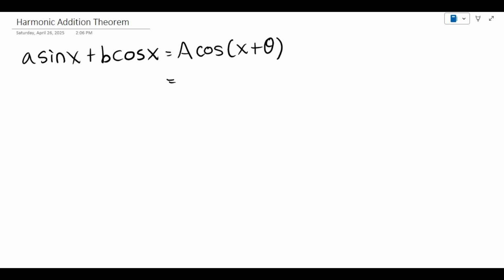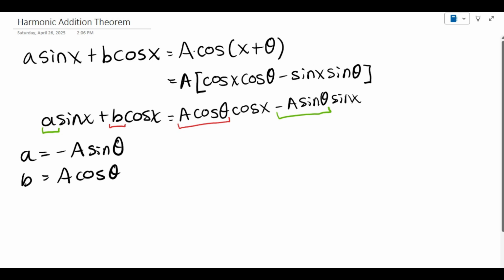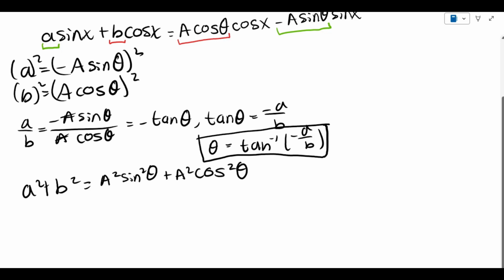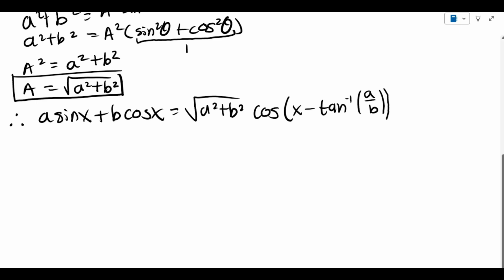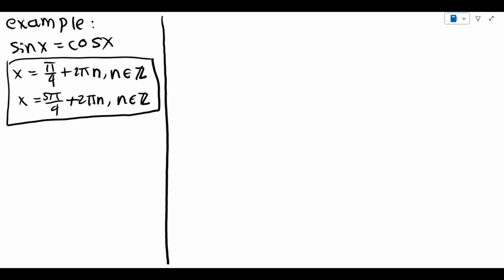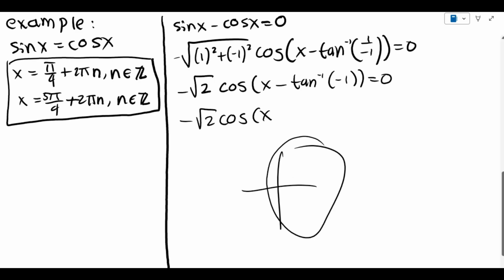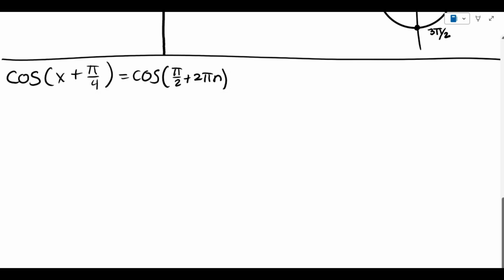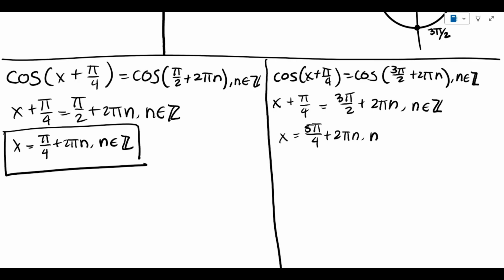Derivation and application of The Harmonic Addition Theorem